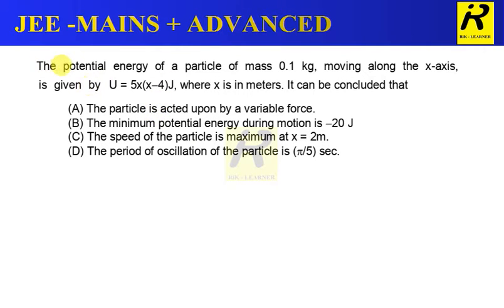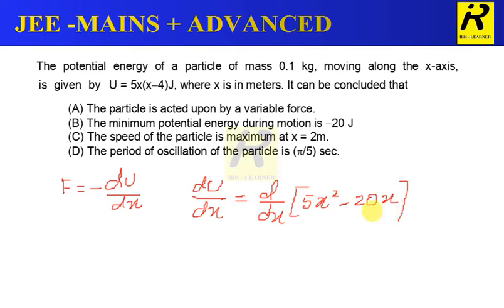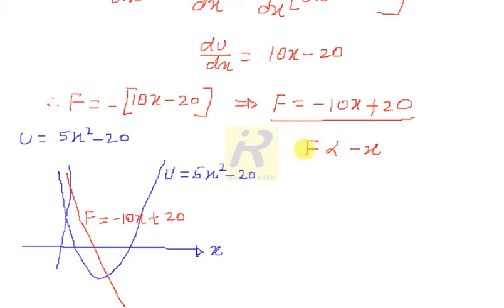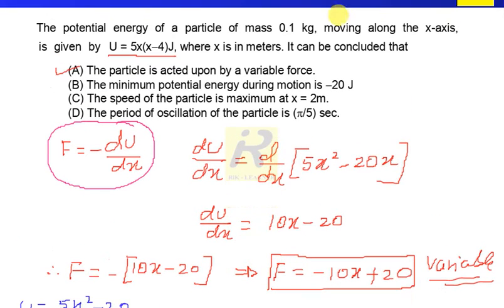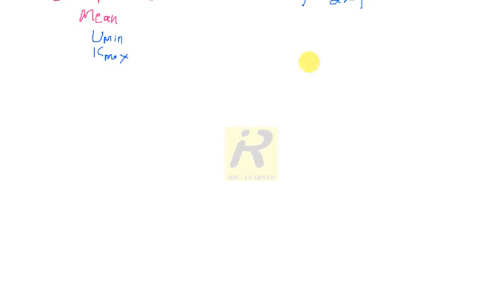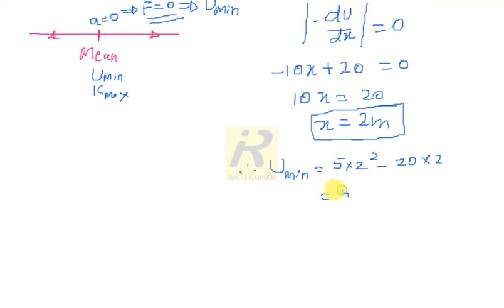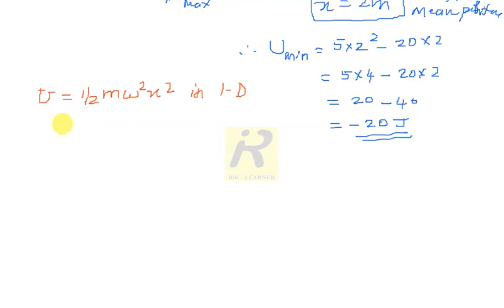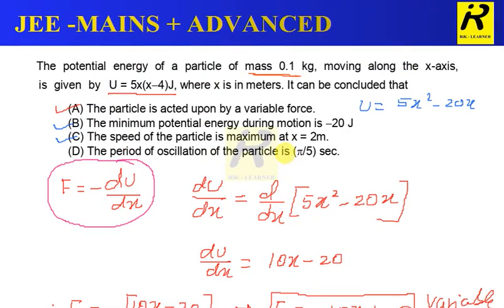The potential energy of a particle of mass 0.1 kg, moving along the x-axis, is given by U = 5x(x-4)J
The potential energy of a particle of mass 0.1 kg, moving along the x-axis, is given by U = 5x(x-4)J, where x is in meters. It can be concluded that :
(A) The particle is acted upon by a variable force.
(B) The minimum potential energy during motion is -20 J
(C) The speed of the particle is maximum at x = 2m.
(D) The period of oscillation of the particle is (pi/5) sec.